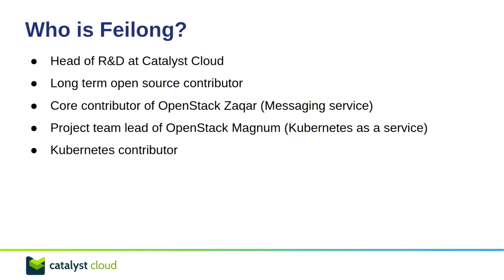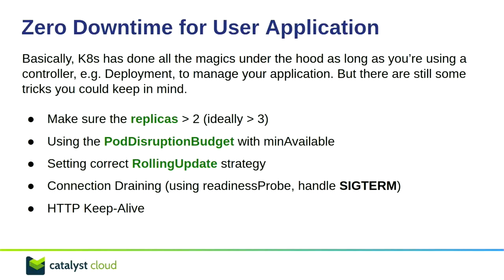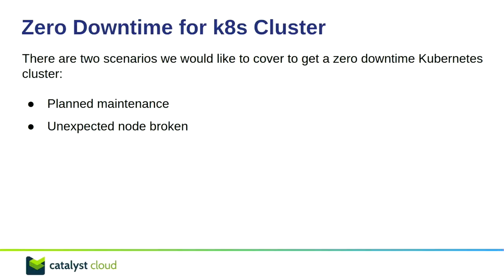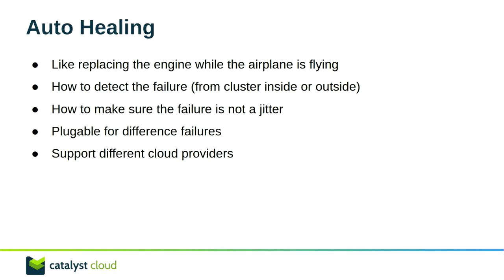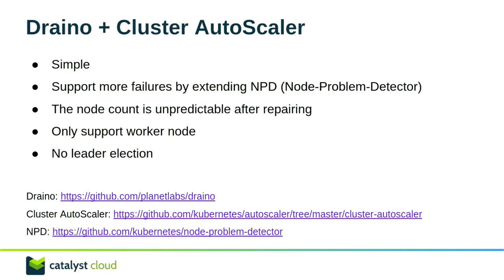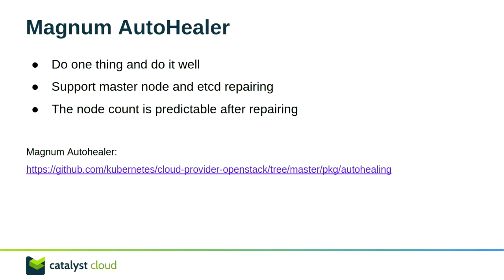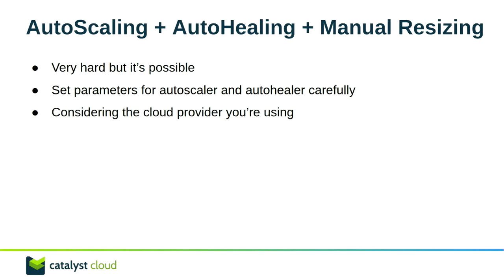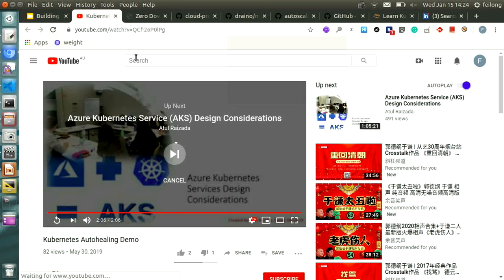"Building a zero downtime Kubernetes cluster" - Feilong Wang (LCA 2020)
Feilong Wang

Having recently gone through the experience of building, implementing and running a Kubernetes platform service in its public cloud, Catalyst Cloud has some interesting experiences and war stories to share about the journey. One of the most in-demand for a Kubernetes service's features is monitoring of the cluster’s health and ability of the orchestrator to deal with unhealthy instances and triggering replacements when needed, maximizing the cluster’s efficiency and performance.

This presentation and demo are targeted for anybody interested in having closed-loop automation for self-healing and maintenance in a Kuberntes cluster. Attendees will learn how this can be achieved with zero downtime for the user's application. And there are some good tips will be shared about how to runn auto scaling, rolling upgrade and auto healing for Kubernetes cluster.

Wed Jan 15 10:45:00 2020 at Room 8